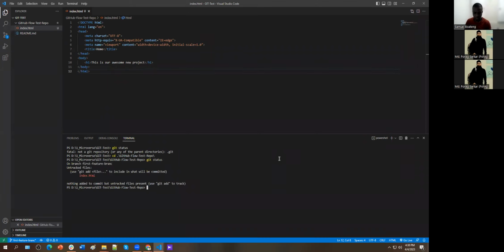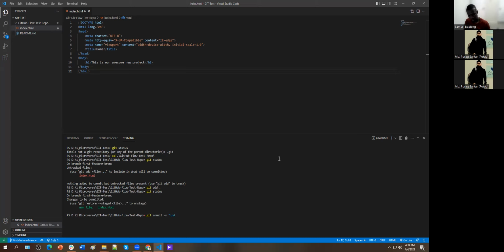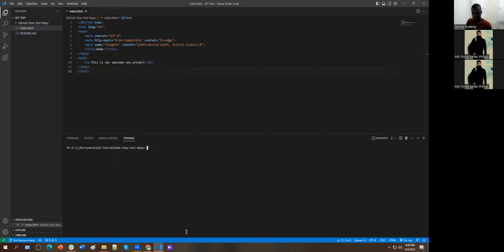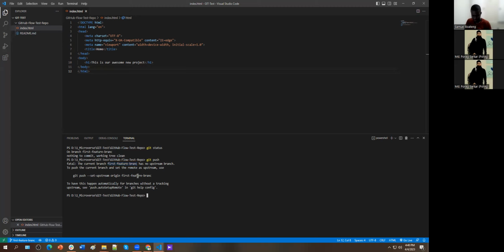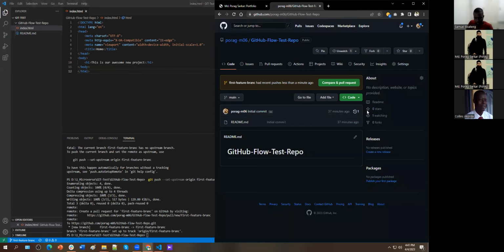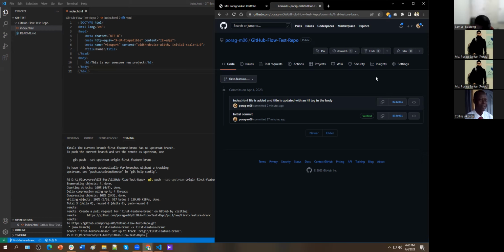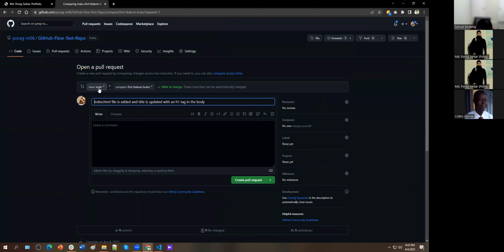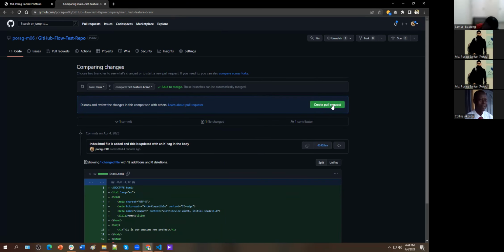2.2 GitHub Flow - P2: Create Repo ... Push - Open Pull Request - Get reviewed & Marge.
GitHubFlow: [ Part 2]
Step 1: Create a new Repository or Start with an existing one.
Step 2: Clone the repository to your local machine.
Step 3: Create your new feature branch and checkout to the new
                  branch.
Step 4: Make changes that will be on your newly created branch.
Step 5: - Check status using
- Stage your changes using
- Commit your changes using gitCommit with a proper commit
                    message.
- push your changes (and also set the upstream for your newly
                   created branch when applied in case pushing you're locally
                   created branch for the first time).
Step 6: open pullRequest. - 'Compare' / 'have reviewed' from your peers
and finally marge and delete the branch.